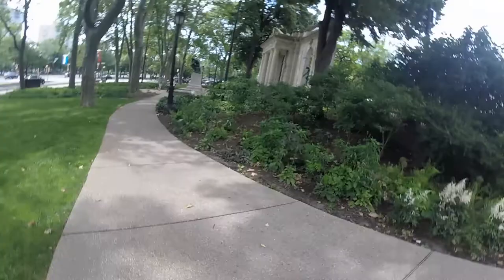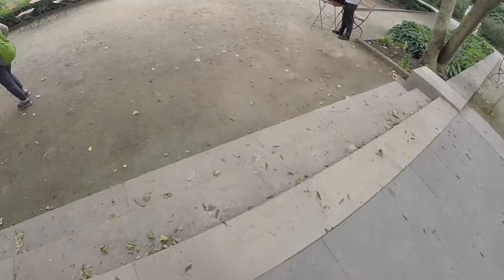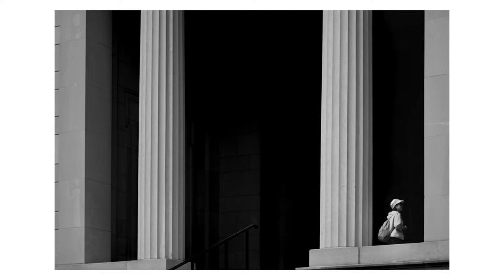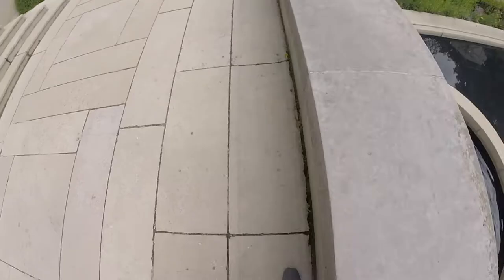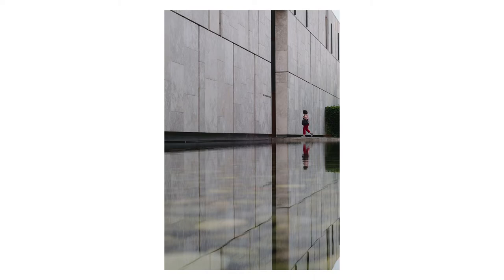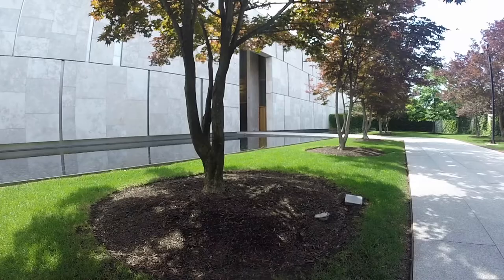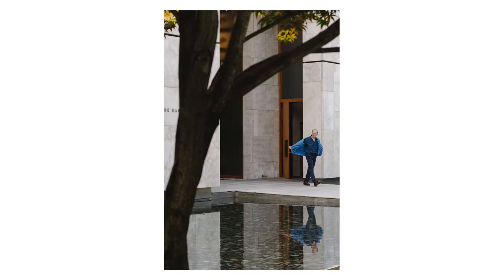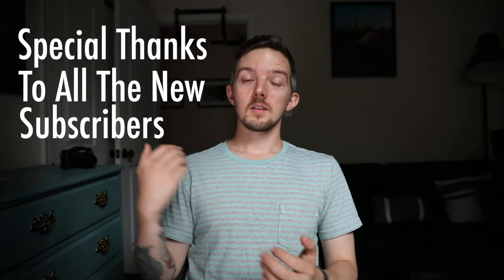Shooting Street Photography at Every Opportunity | Photo Vlog 7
My Street/Travel Camera
Thing to mount GoPro on Camera

I'll take as many opportunities as I can to practice street photography. This time I was only out for about 45 minutes and happily got at least 1 photo that I like.